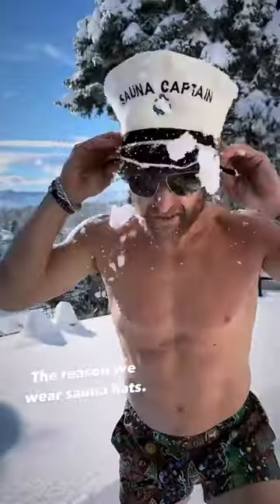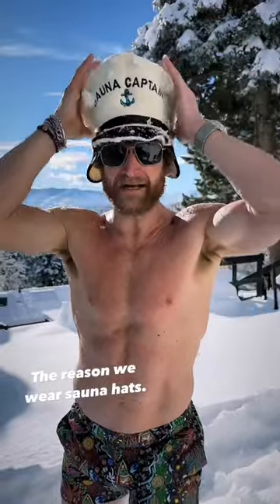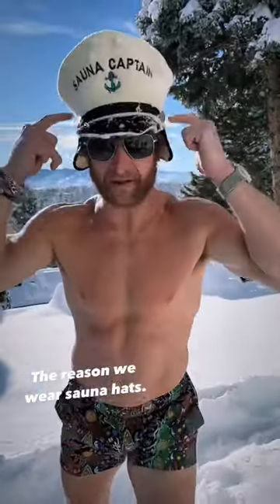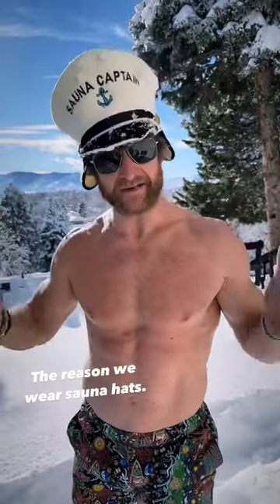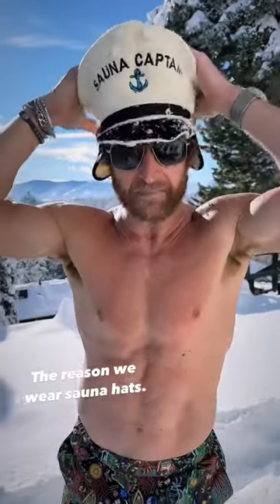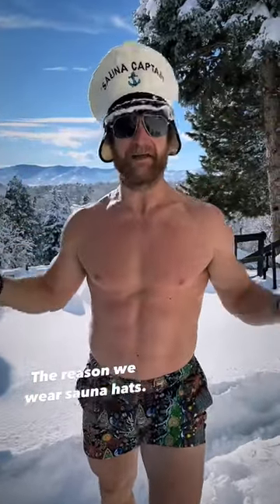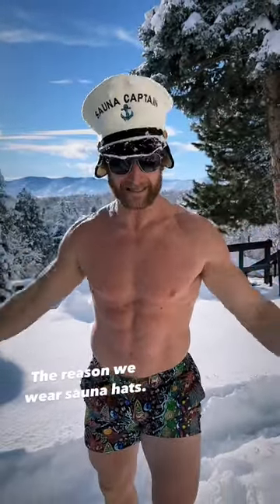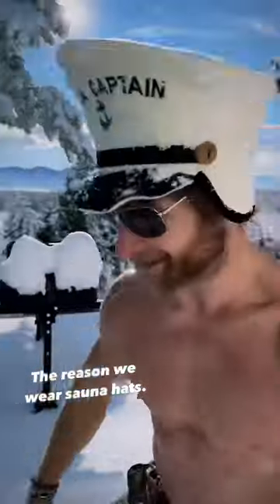Sauna Hat Tip!